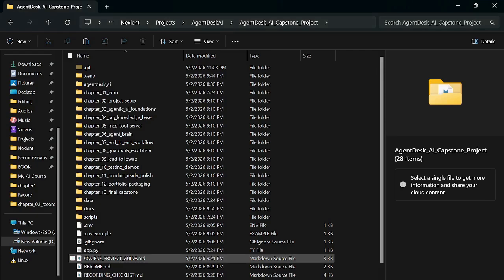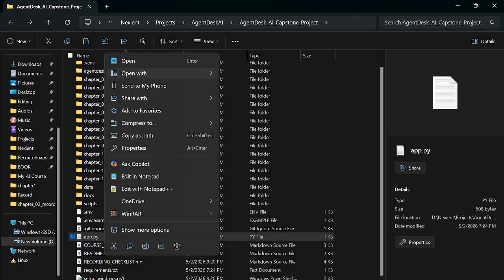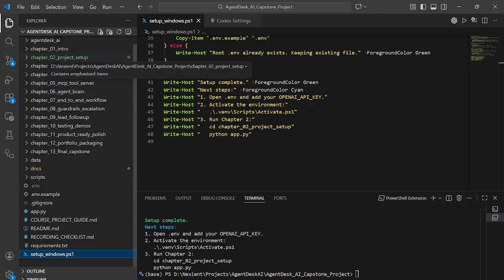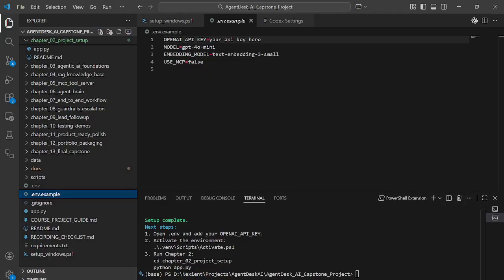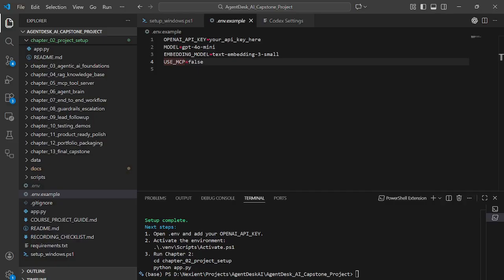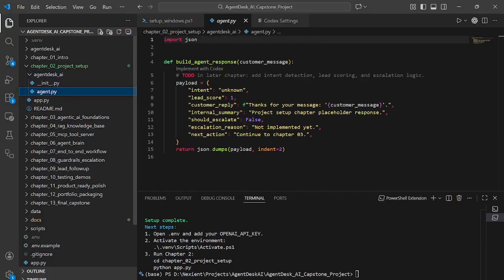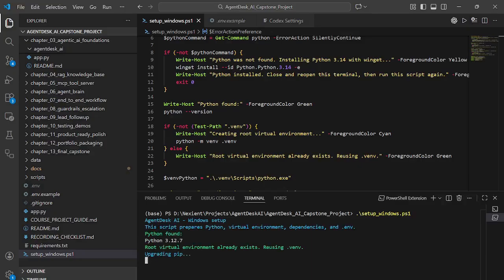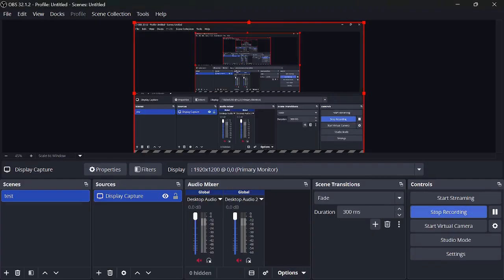AgentDesk AI Chapter 2 | Python Project Setup & Environment Configuration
Welcome to Chapter 2 of the AgentDesk AI course by Vector AI Academy 🚀

In this chapter, we will set up the complete development environment required to start building the AgentDesk AI capstone project.

Before building AI agents, RAG flows, MCP tools, workflows, and automation logic, it is important to create a clean project structure and configure the Python environment properly.

What this chapter covers:

✅ Python installation check
✅ VS Code setup for development
✅ Creating the AgentDesk AI project folder
✅ Setting up a Python virtual environment
✅ Installing required Python packages
✅ Creating the basic project structure
✅ Understanding important files and folders
✅ Preparing the environment for future AI agent modules

In this chapter, we focus on keeping the setup simple, clean, and beginner-friendly so that the upcoming chapters become easier to follow.

By the end of this chapter, your local development environment will be ready for building the AgentDesk AI project step by step.

This chapter is useful for beginners, students, developers, freelancers, and tech professionals who want to learn practical AI project development from scratch.

Course series:
AgentDesk AI — Build a practical AI business support and lead follow-up agent using AI agents, RAG, MCP, tools, workflows, and automation concepts.